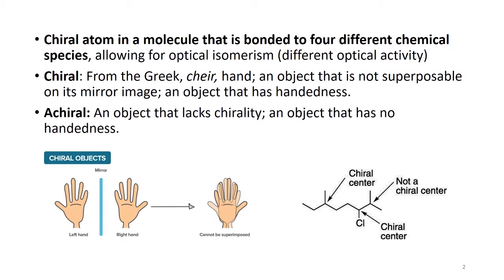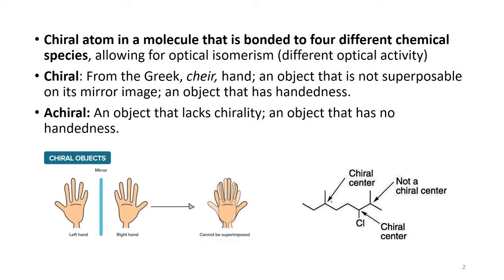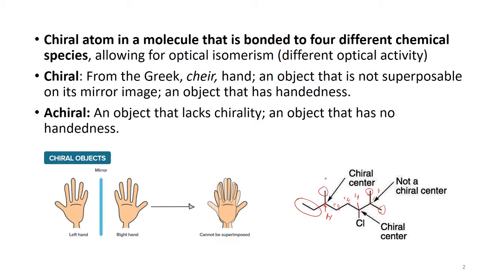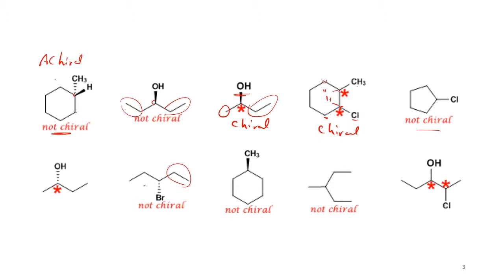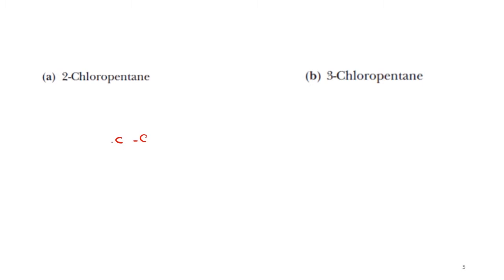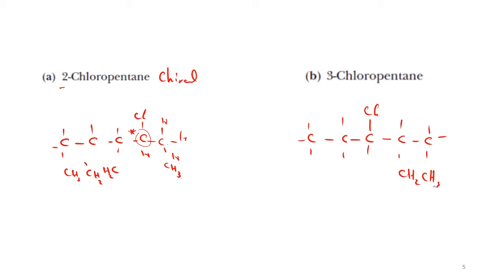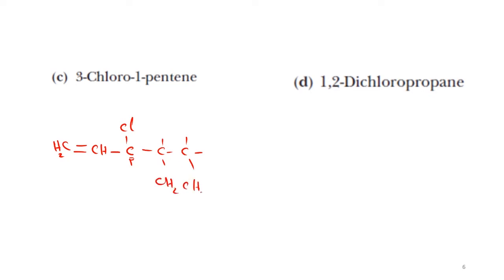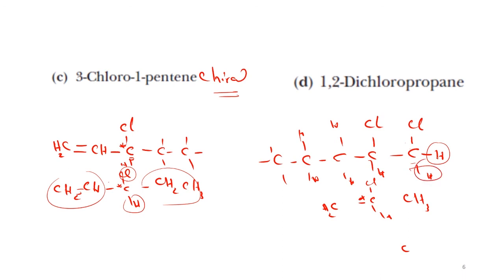Chiral atom and chiral containing compounds